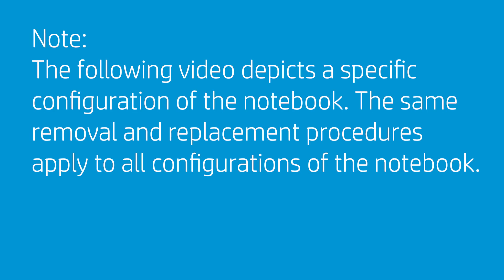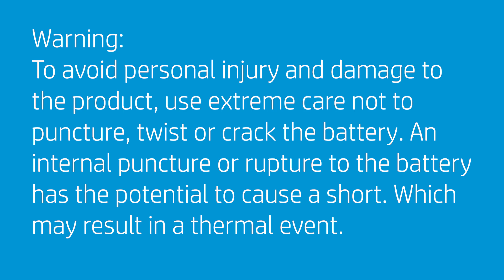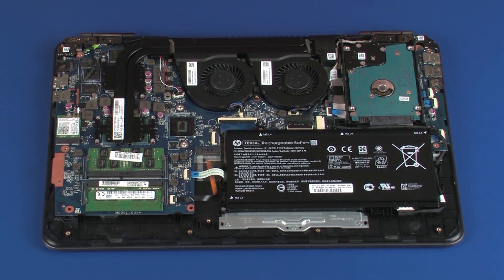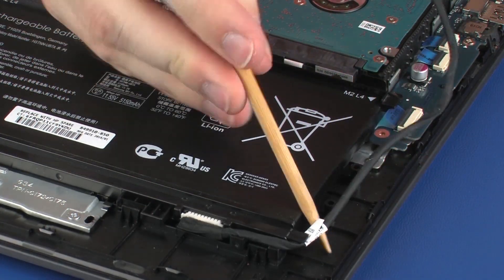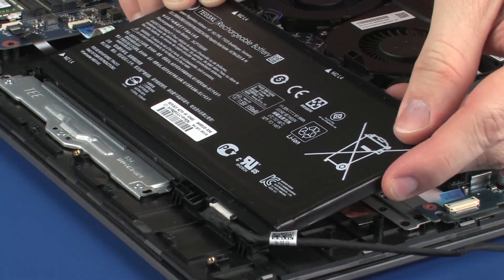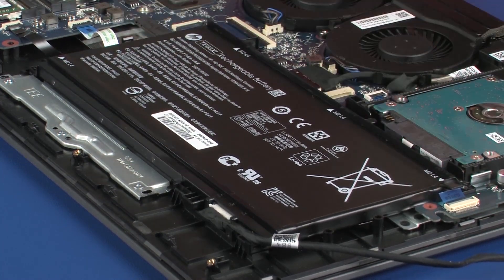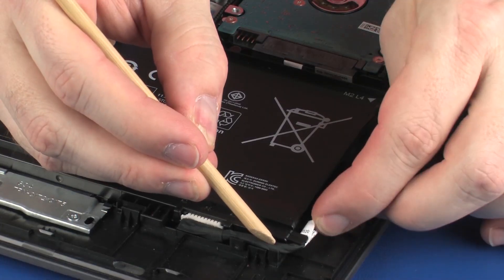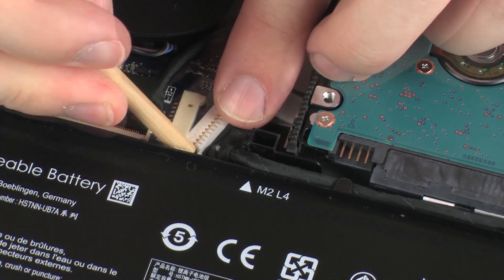Replace the Battery | OMEN 15-ax000, Pavilion 15-bc000 Laptops | HP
Learn how to replace the battery for OMEN by HP 15-ax000 Laptop and Pavilion 15-bc000 Notebook PC.